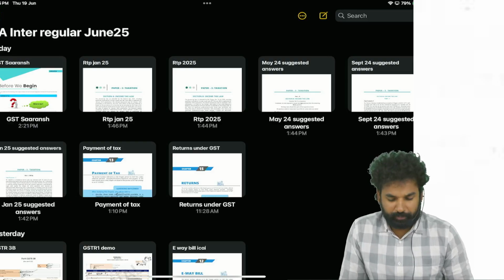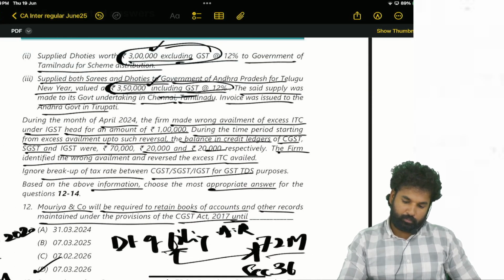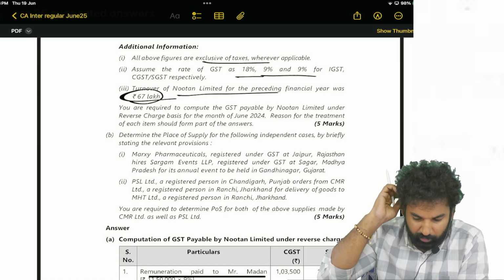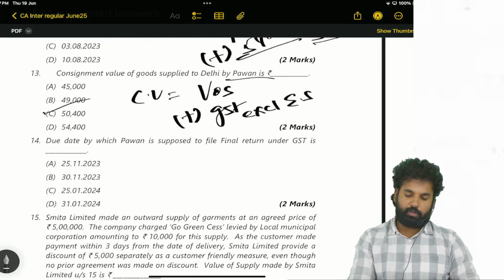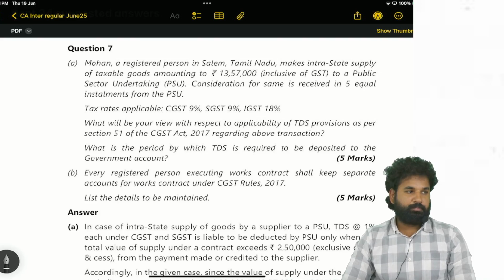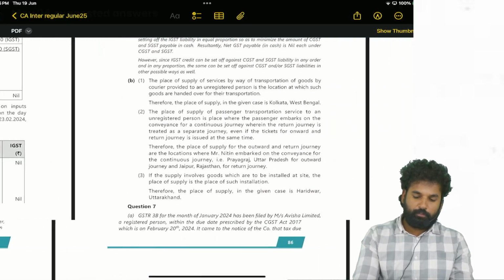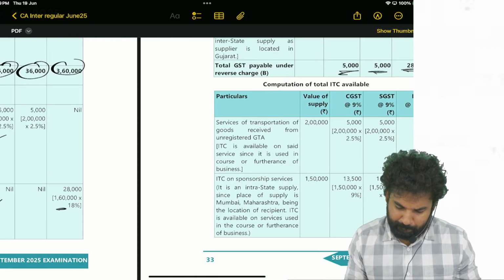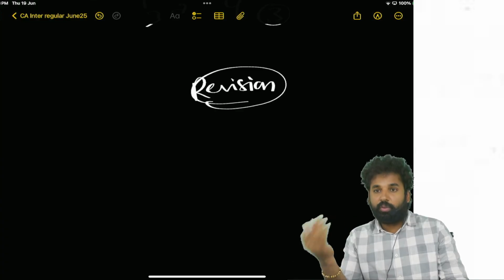CA INTER / GST CLASSES / QUESTION PAPER DISCUSSION